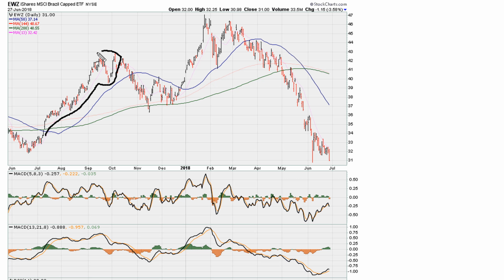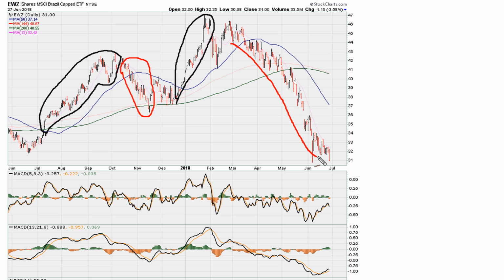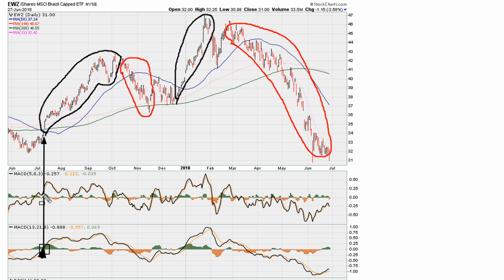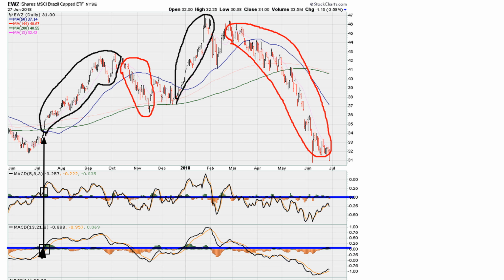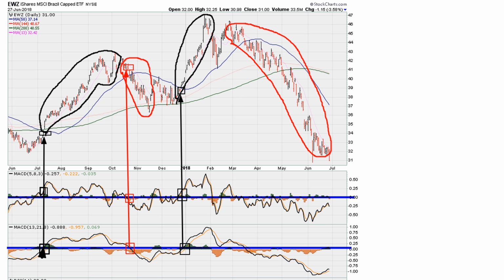[26] Both MACD's Above Zero For Better Swing Trade Odds [Mentorship]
Mentorship Day Trading Video No.
EWZ